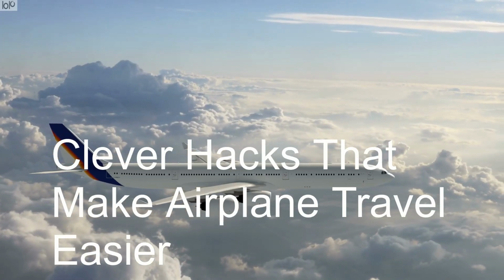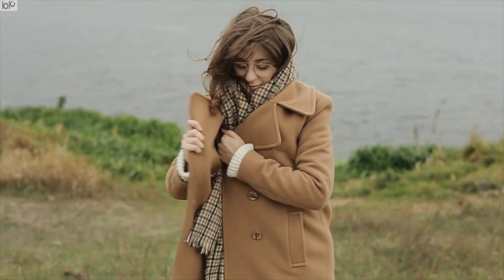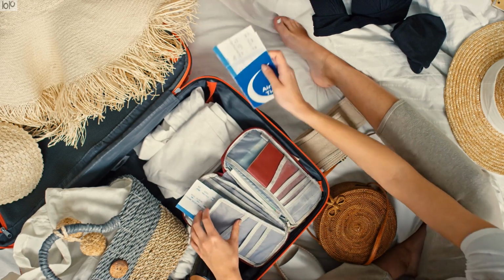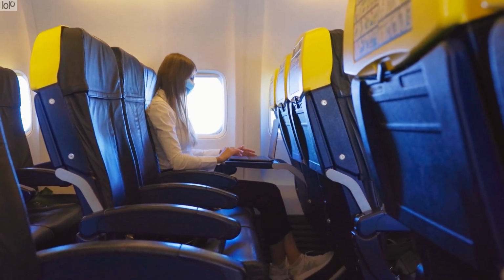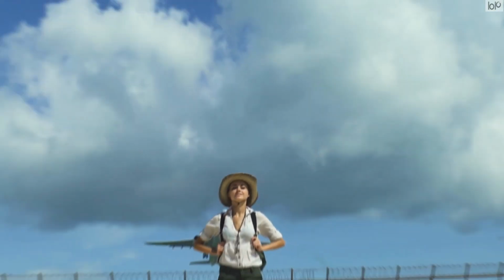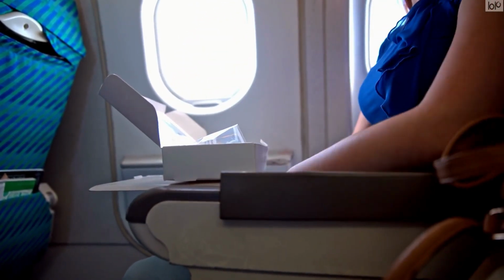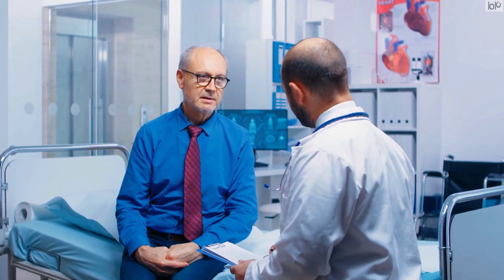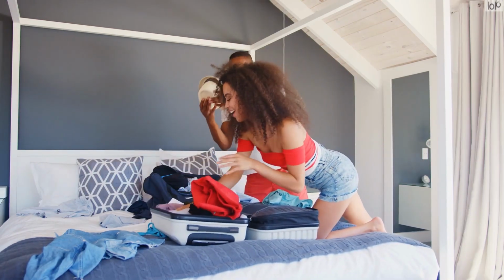Clever Hacks That Make Airplane Travel Easier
Air travel has become an essential mode of transportation in our modern world, offering convenience and speed for millions of people daily. However, for many travelers, the process of flying can be a daunting experience. Long lines, security checks, cramped seats, and the fear of turbulence can make air travel stressful. Fortunately, there are numerous "airplane hacks" that can help make your journey smoother, more comfortable, and even enjoyable.

Online Check-in and Seat Selection: One of the simplest and most effective hacks is to check in online and select your seats in advance. This not only saves time at the airport but also allows you to choose your preferred seating, whether it's an aisle seat for more legroom or a window seat for a stunning view.

Carry-On Packing: Efficient packing is key to a hassle-free experience. Opt for a carry-on bag to avoid checked baggage fees and long waits at the carousel. Invest in packing cubes and rolling techniques to maximize your carry-on space and keep your belongings organized.

TSA PreCheck and Global Entry: If you're a frequent traveler, consider applying for TSA PreCheck (for domestic travel) or Global Entry (for international travel). These programs expedite security and customs procedures, saving you time and stress.

Noise-Canceling Headphones: Noise-canceling headphones are a game-changer for in-flight comfort. They block out engine noise, crying babies, and chatty passengers, allowing you to enjoy your journey in peace.

Hydration and Skincare: The dry cabin air can wreak havoc on your skin. Stay hydrated by drinking water regularly and applying moisturizer to keep your skin from drying out during the flight.

Dress Comfortably: Wear loose-fitting, breathable clothing and layers that you can easily adjust to adapt to changing cabin temperatures. Compression socks can help prevent swelling in your legs.

Entertainment: Download movies, TV shows, or e-books to your devices before your flight to ensure you have plenty of entertainment options, even without an internet connection.

Food and Snacks: Avoid the overpriced and often unappetizing airplane food by bringing your own snacks and meals. Nutritious, portable options like granola bars, fruit, and sandwiches can make a big difference in your in-flight dining experience.

Stretch and Move: Combat the discomfort of sitting for long periods by getting up, stretching, and walking around the cabin regularly. In-seat exercises can also help improve circulation.

Time Zone Adjustment: If you're crossing time zones, try to adjust your sleep schedule to your destination's time zone a day or two before your flight to reduce jet lag.

These airplane hacks can significantly improve your travel experience, whether you're a frequent flyer or an occasional passenger. By planning ahead, staying comfortable, and making the most of the available amenities, you can make your journey as enjoyable as your destination. Remember that preparation and a positive attitude are the best tools for a stress-free and pleasant flight.